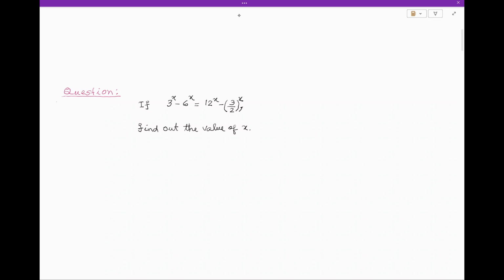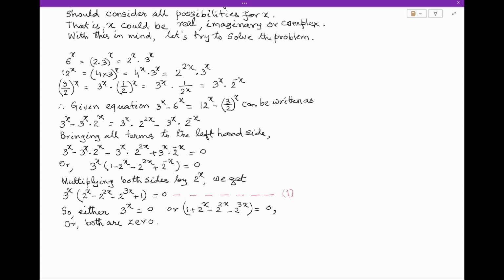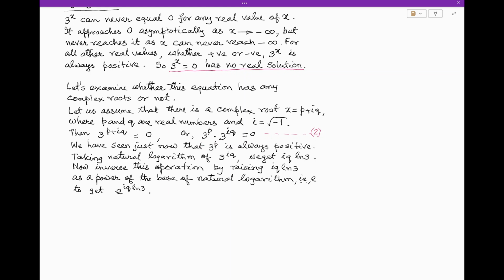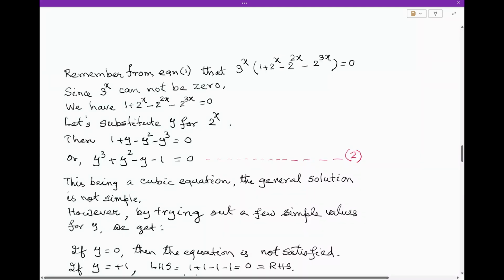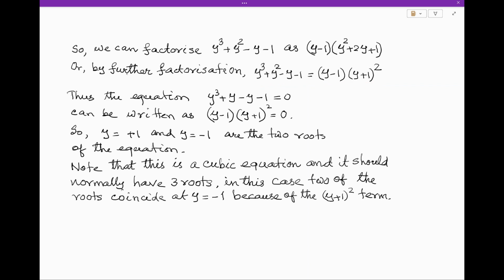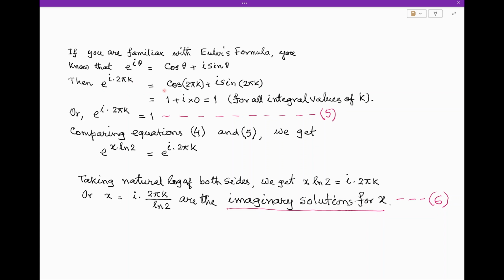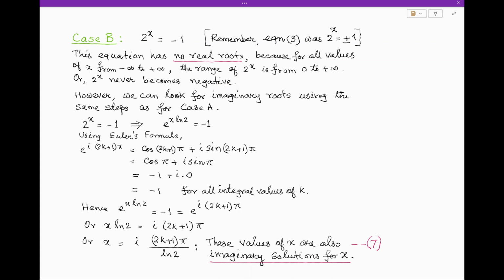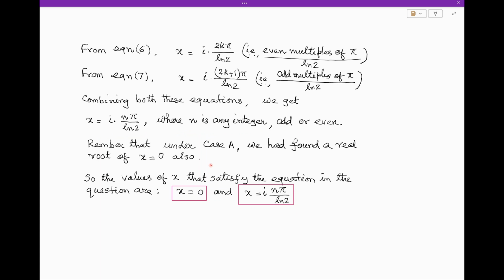Solutions to an Exponential Equation